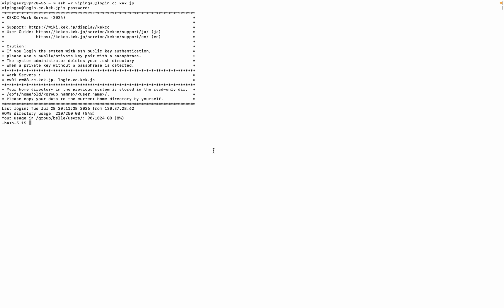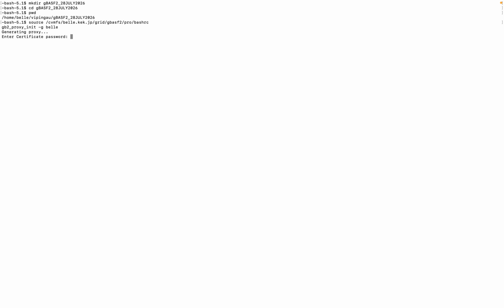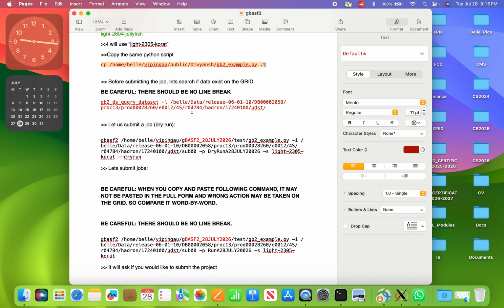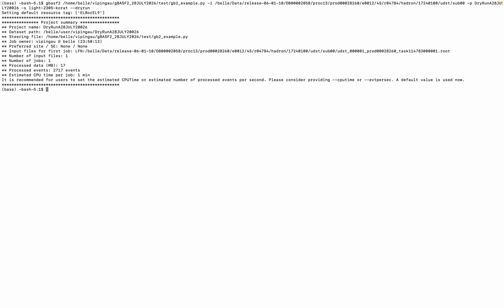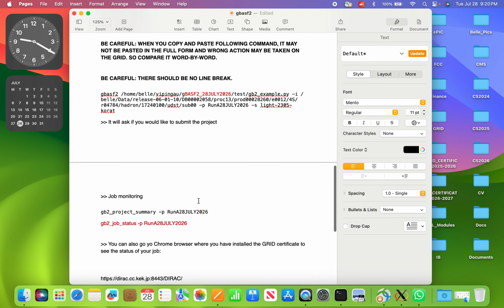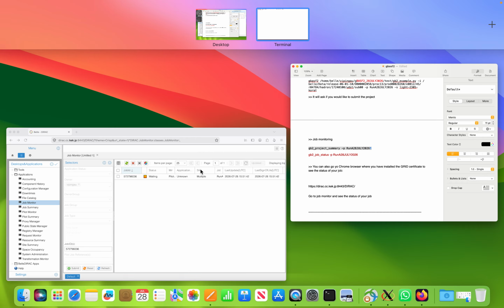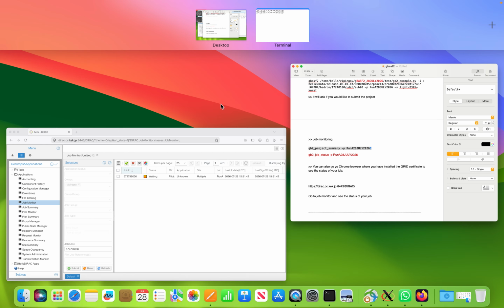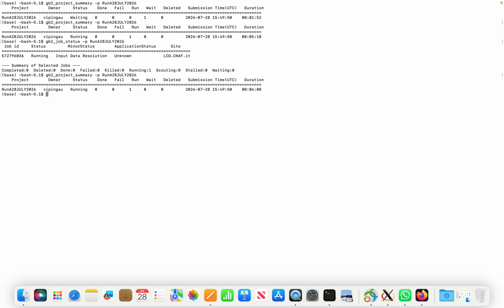gBASF2 PartA 6 August 2026